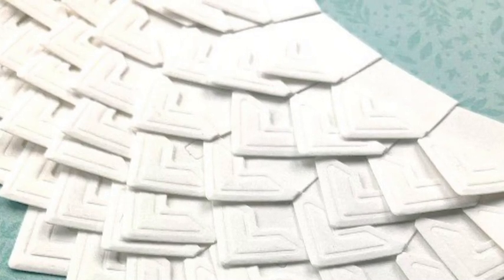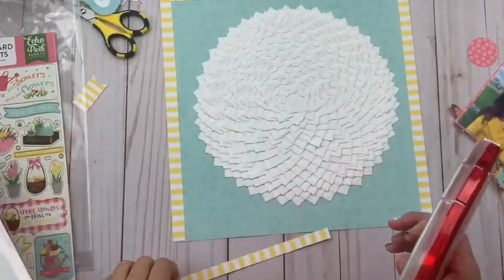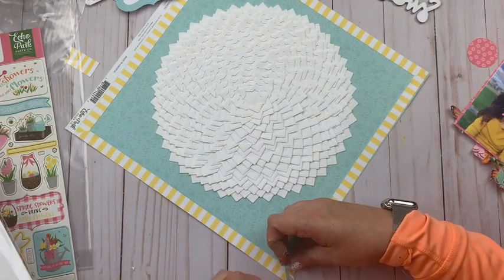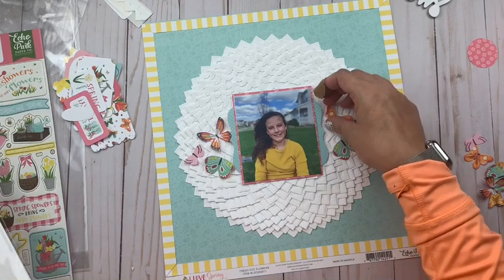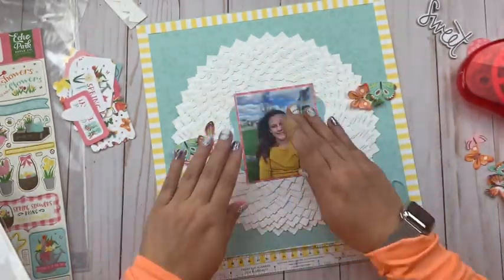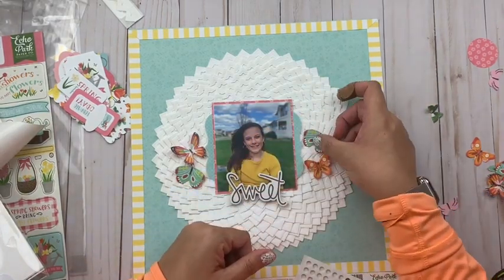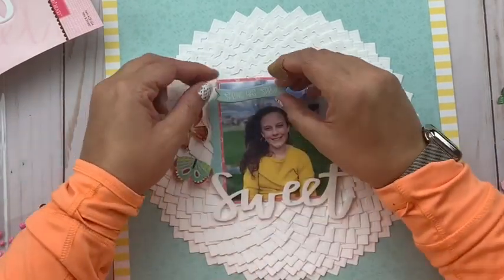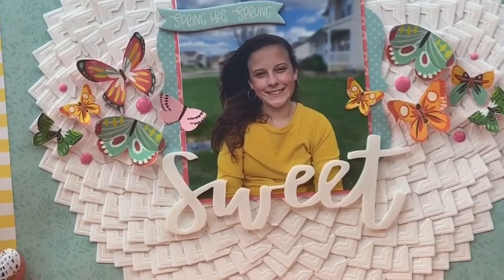SCRAPBOOK LAYOUT - Creative Photo Corner Background - Scrapbook Adhesives by 3L